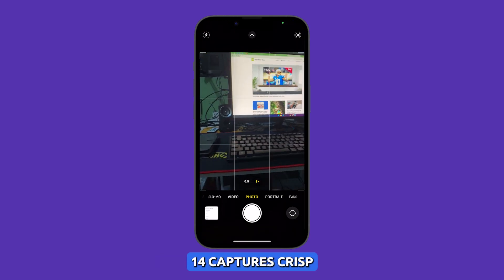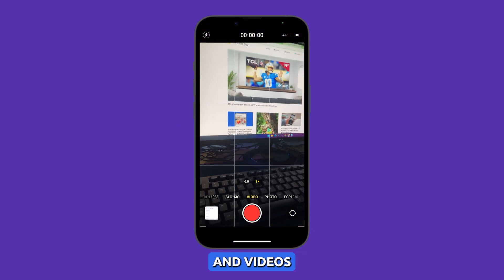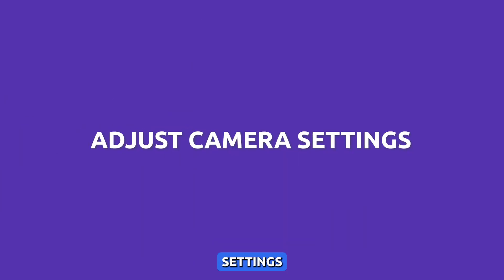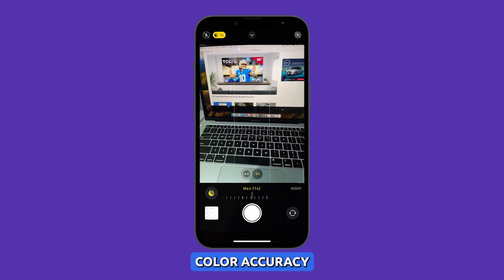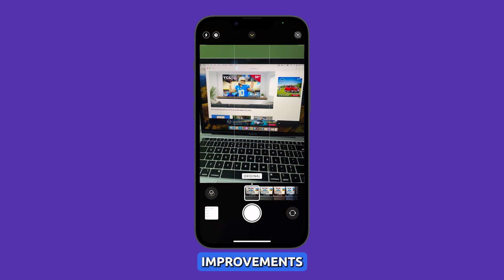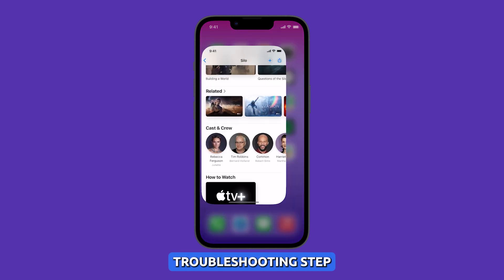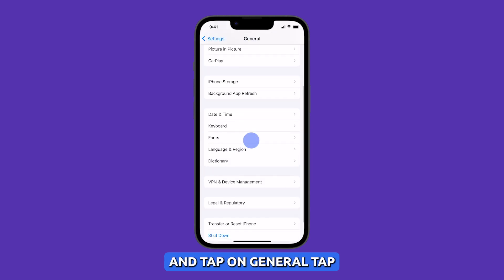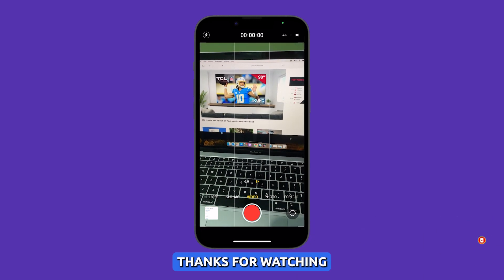How to Troubleshoot iPhone 14 Camera Color Issues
In this video, you'll learn how to address color issues in your iPhone 14 camera shots, which might appear washed out or inaccurate. The video guides you through practical steps to tackle these problems, including checking for dirt or obstructions on your camera lenses, adjusting camera settings, and testing color rendering in different modes. You'll also discover the importance of updating your iOS software and when to consider a factory reset, with the ultimate goal of ensuring your iPhone 14 captures vivid and accurate photos and videos. Let's dive into these valuable tips to enhance your iPhone 14 photography experience.